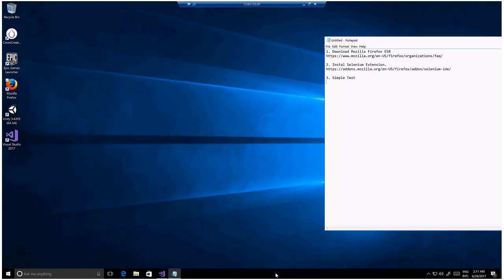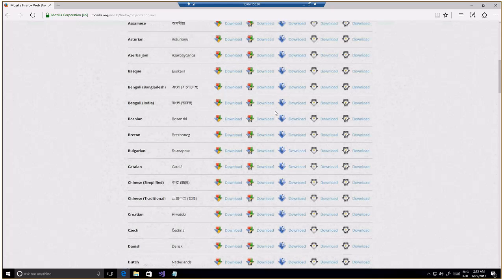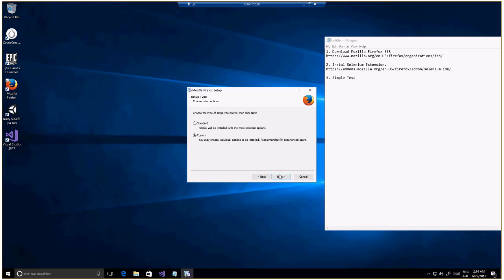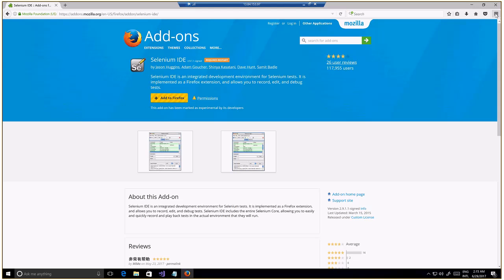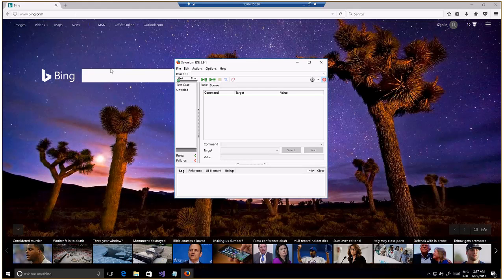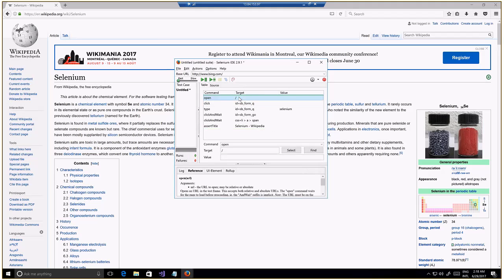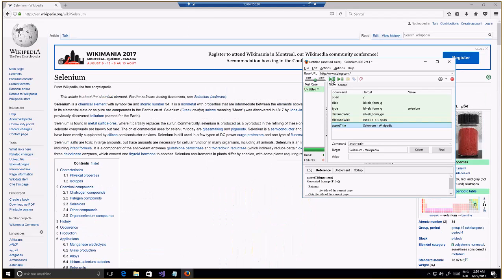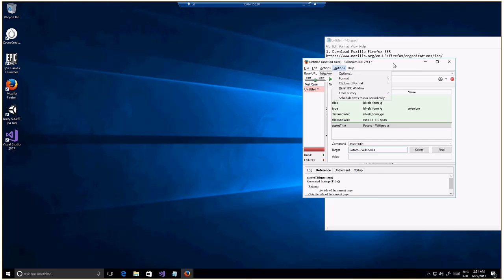Selenium Testing - very first steps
1. Installation of Firefox.
2. Installation of Selenium Extension.
3. Simple example.